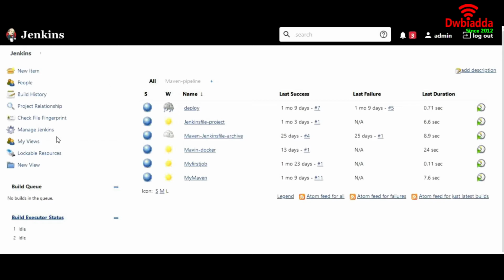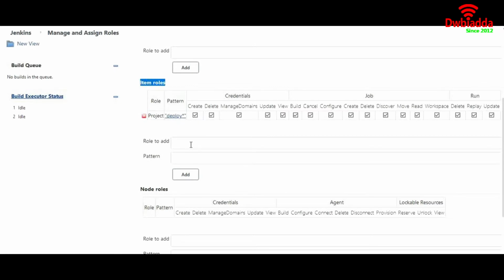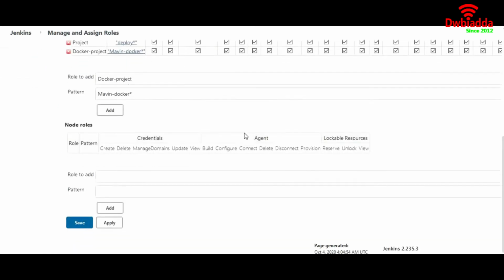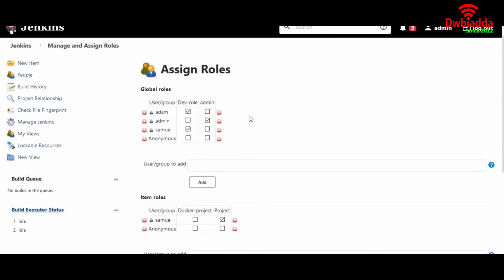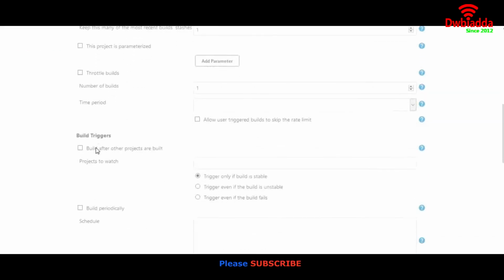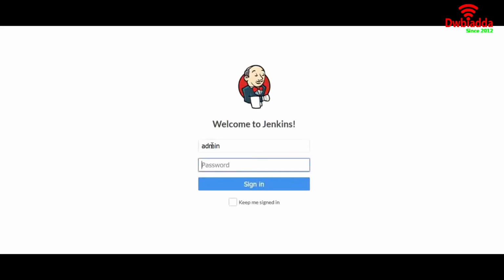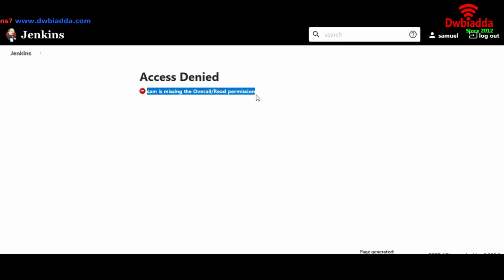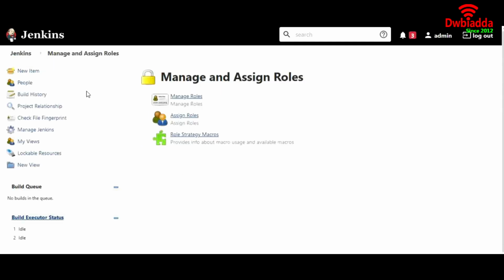Learn how to handle role based permissions in 13 mins part 2 | jenkins tutorial for beginners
Welcome to DWBIADDA's Jenkins tutorial for beginners, as part of this lecture we will see,Learn how to handle role based permissions in 13 mins